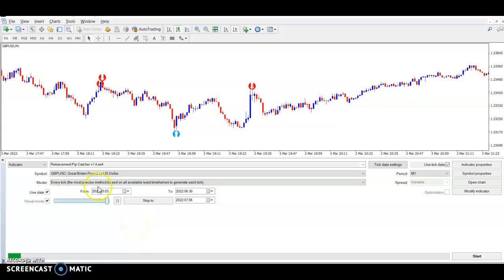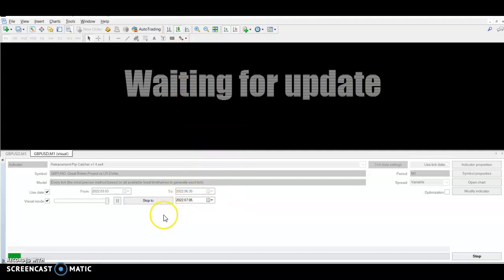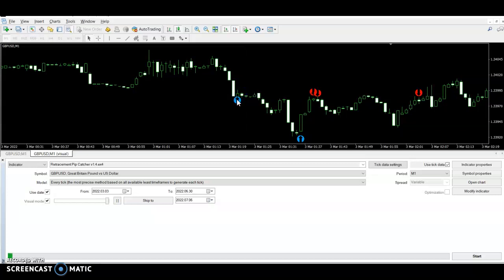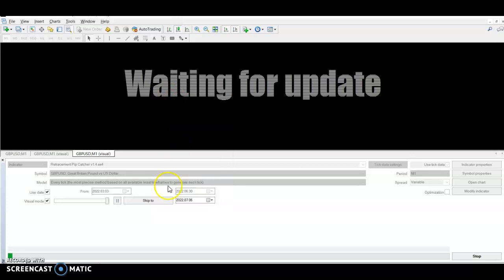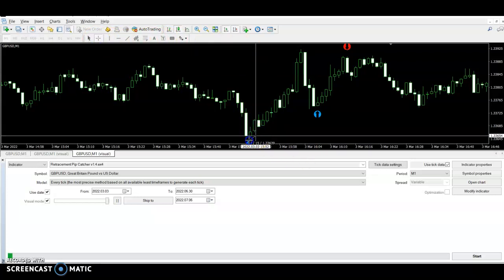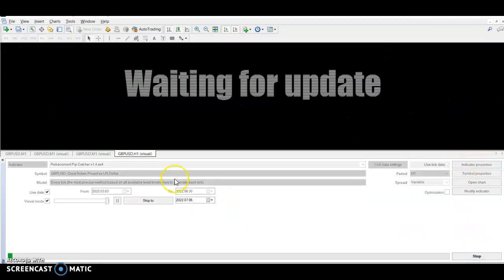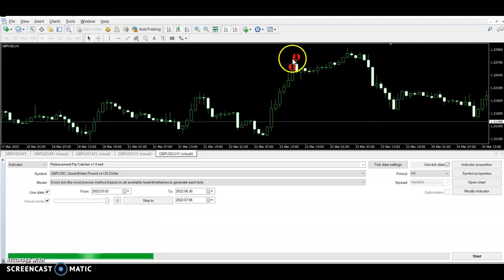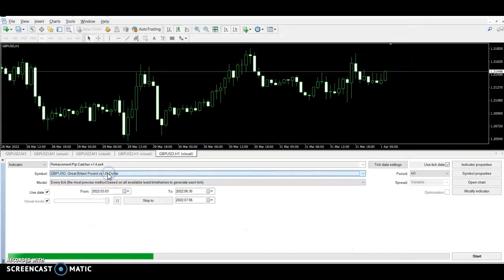How To Get The Best Signals From The Retracement Pip Catcher Indicator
Here I show you how to ge the best signals from the Retracement Pip Catcher Indicator for YOUR trading.